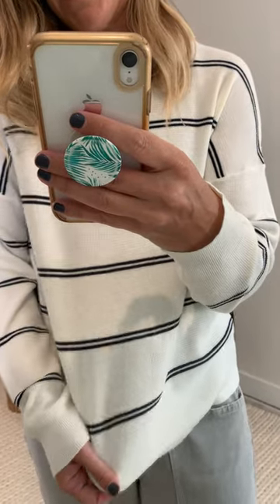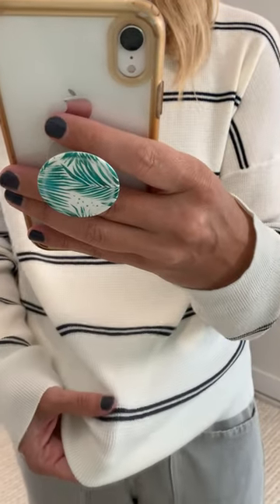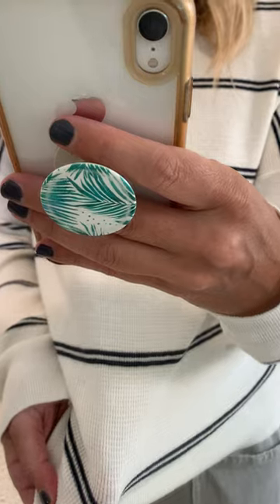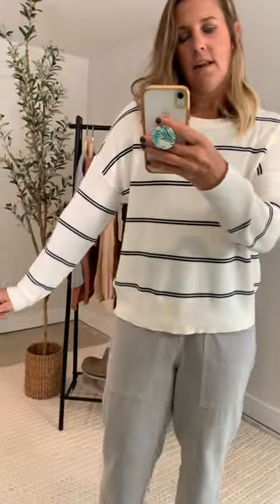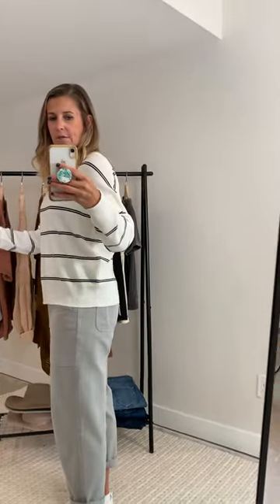Wynter Striped Top Try On (M)